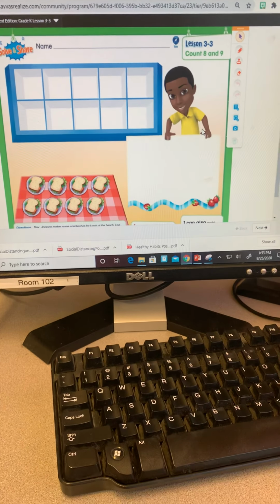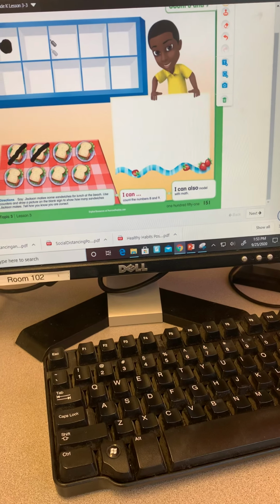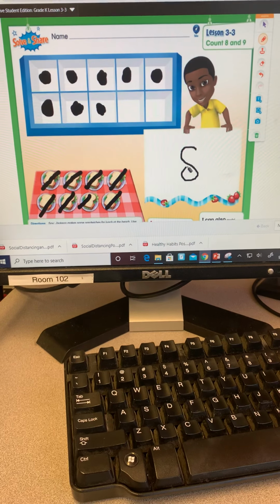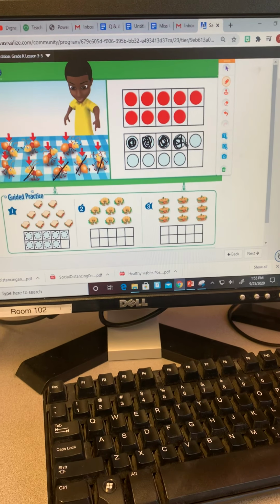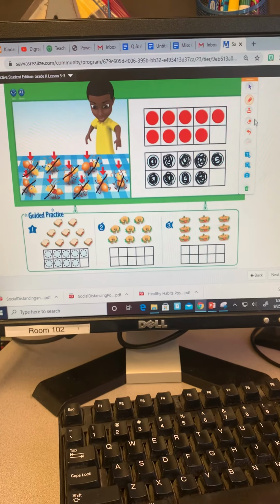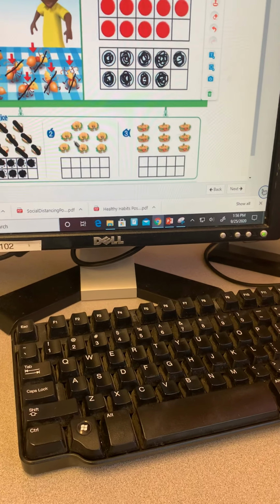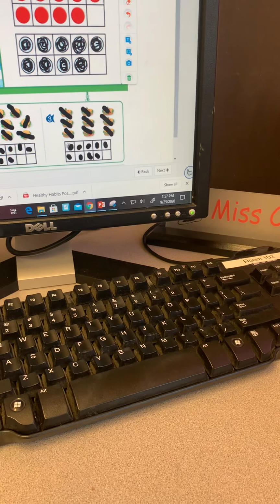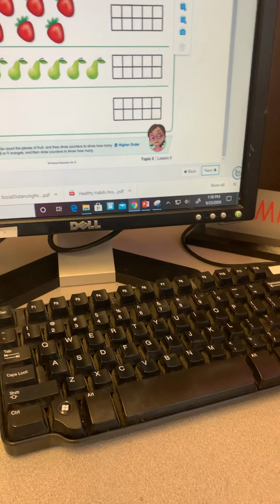Count 8 and 9